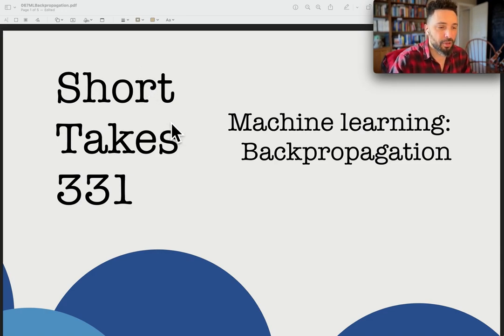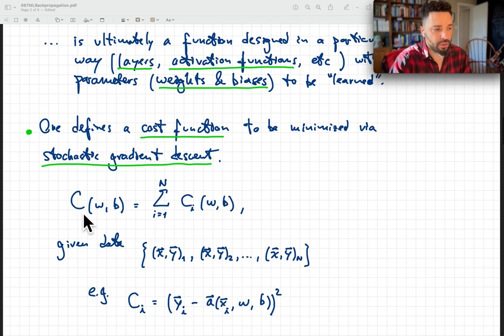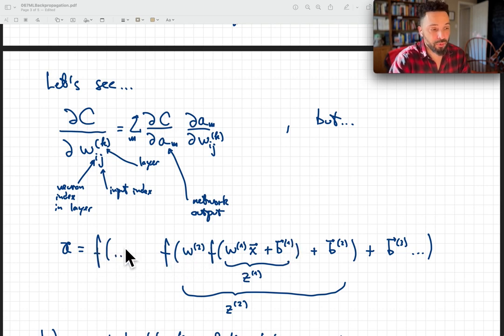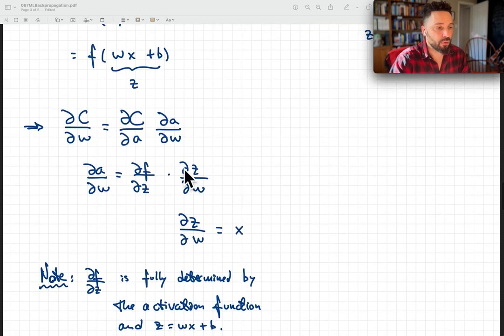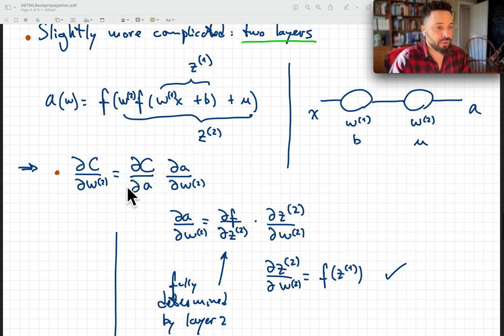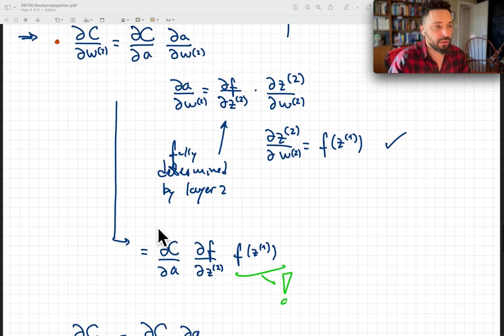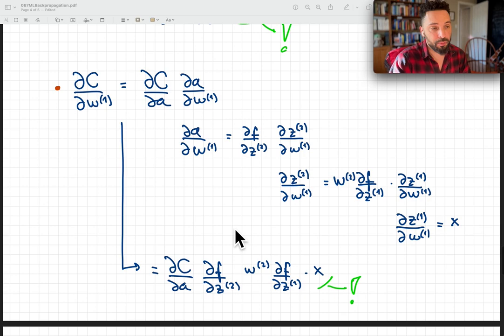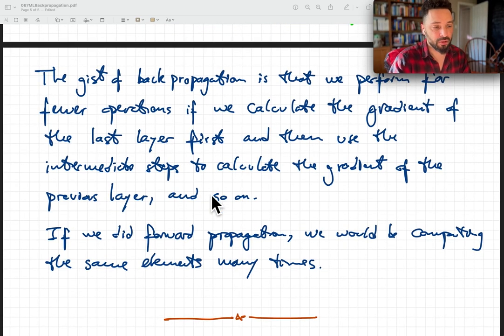Machine learning: Backpropagation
A quick look at the gist of the backpropagation idea to calculate the gradients of neural networks, which go into the stochastic gradient descent algorithm. Check it out!